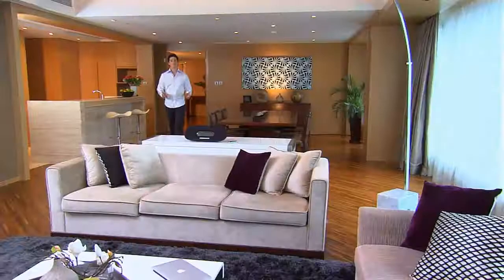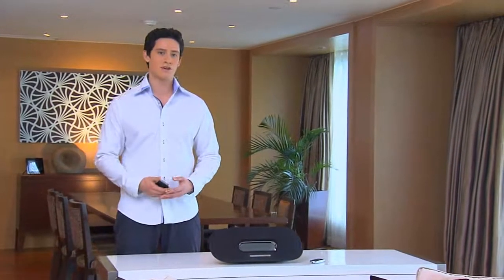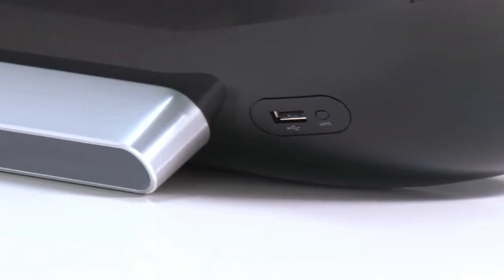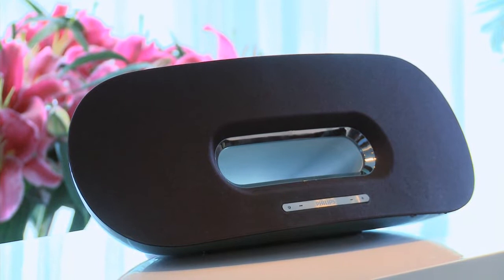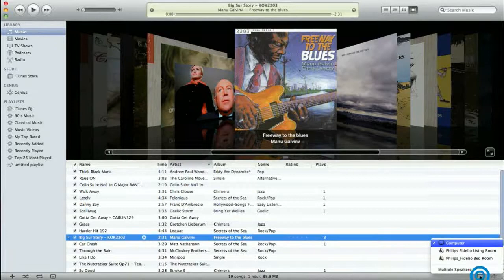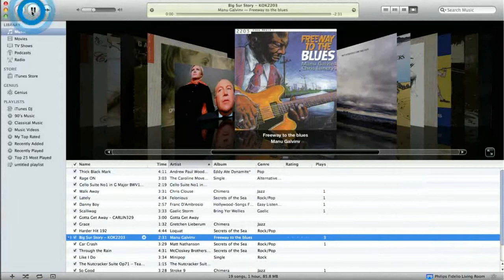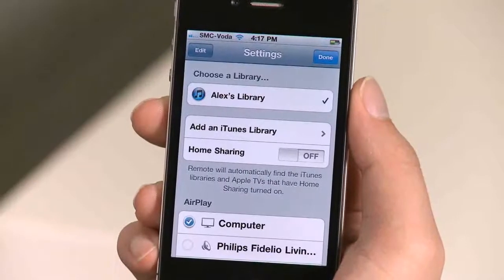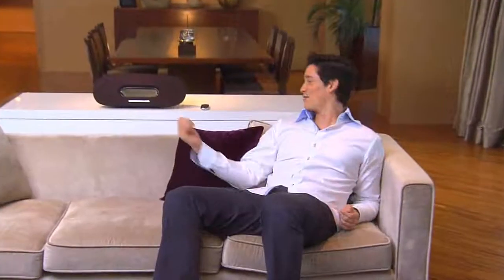Philips Fidelio Docking Speaker with AirPlay DS8800W